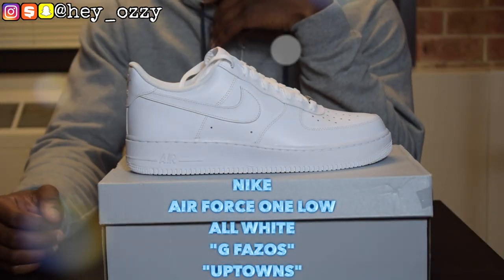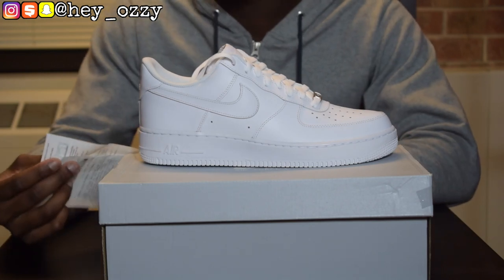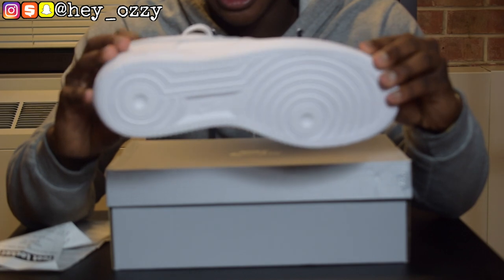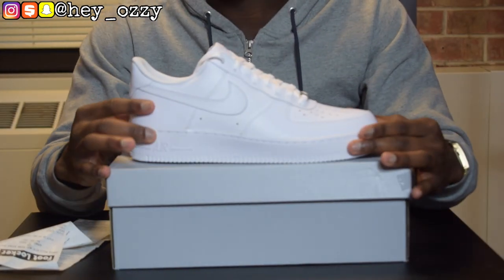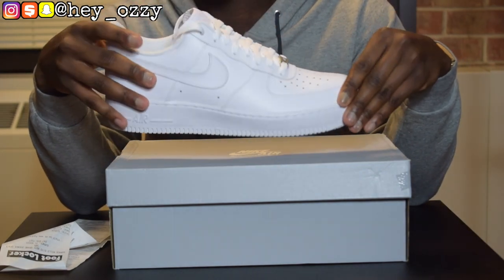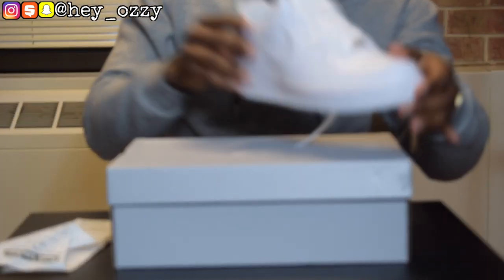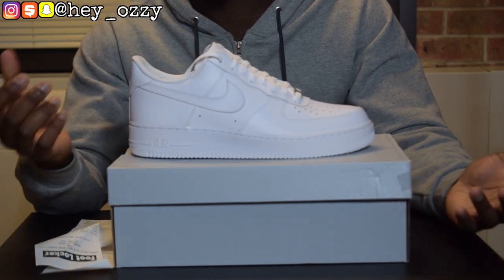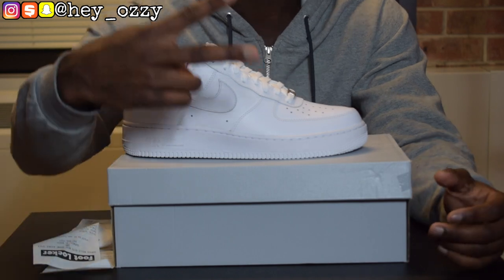Nike Air Force 1 Low All White On Feet Review (G Fazos/Uptowns Review)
- Check out my posts on Instagram and Twitter under the hashtags GoldenTouchPhotos and OzzyHasSprite